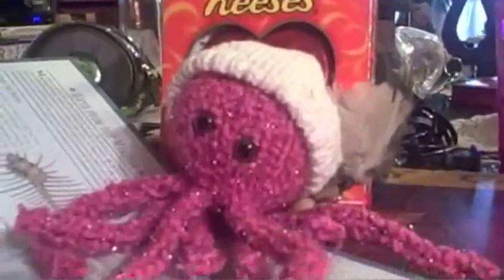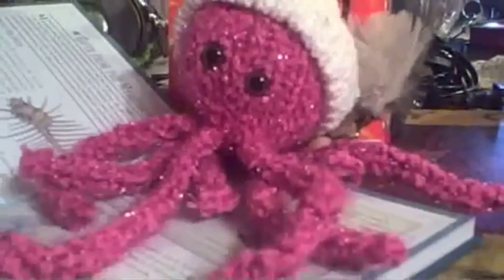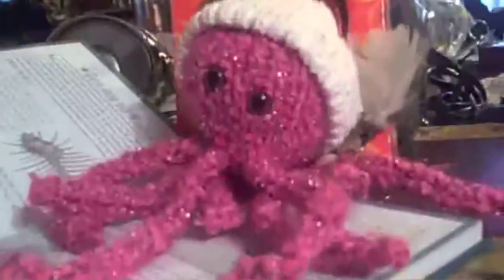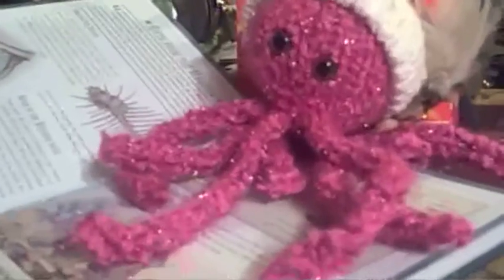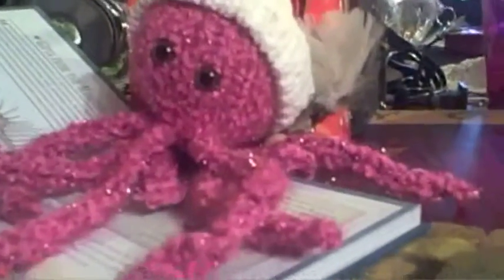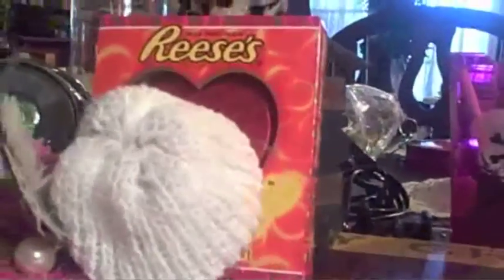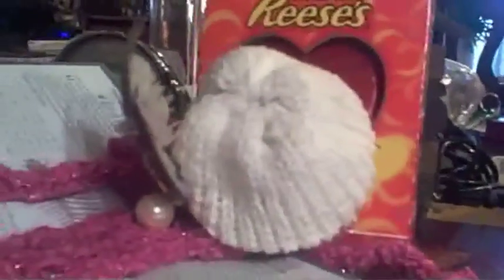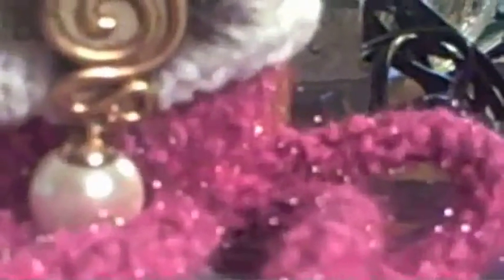Olivia's New hat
Loom Knit octopus toy gets a new hat with fancy hat pin thanks to Raphael Vinci Art